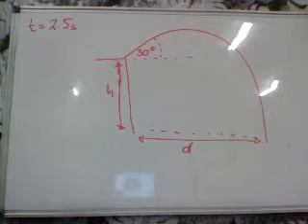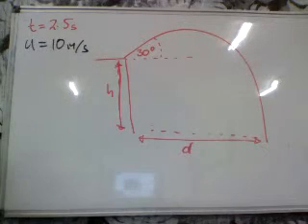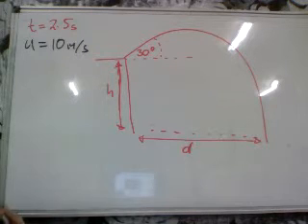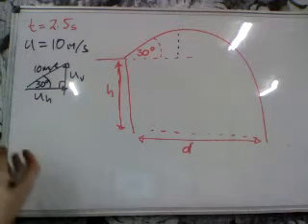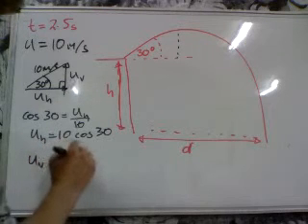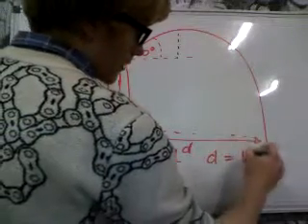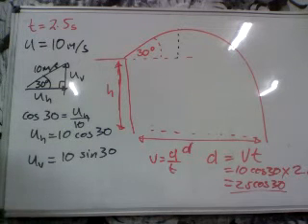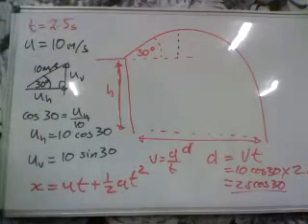SDCPHYS: Projectile Motion